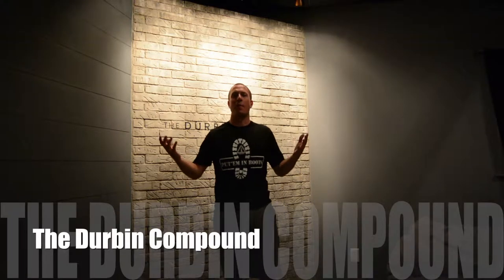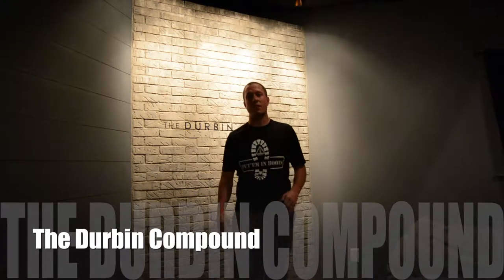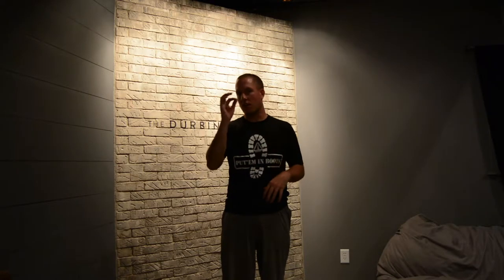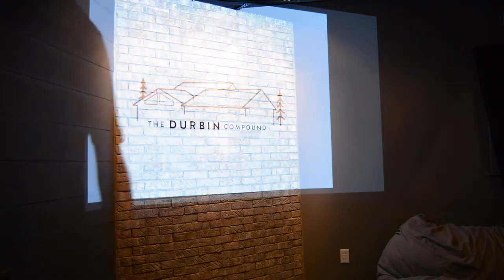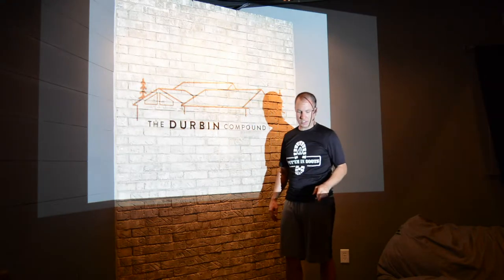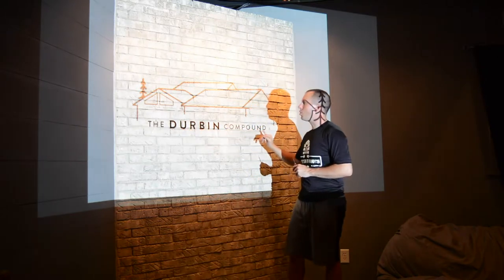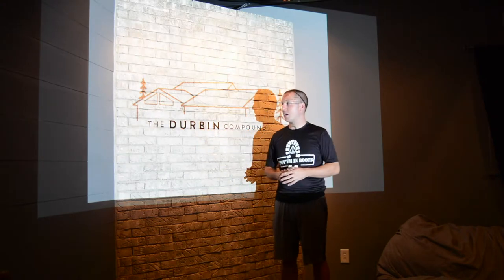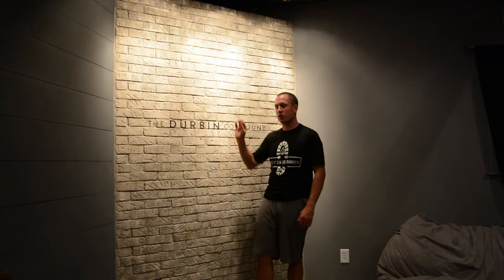How To Paint Logos On Brick Or Wall - A Simple DIY Project!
This project is extremely easy in theory, but not so much in patience!!!  You have to be careful to stay inside the lines!  Grade school all over again!  I hope you enjoy this video and it helps you out.

If you like to read, I will soon have this on a post in my blog!